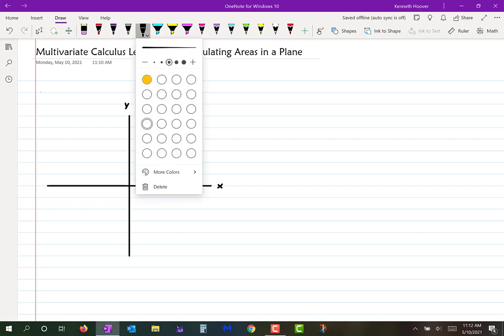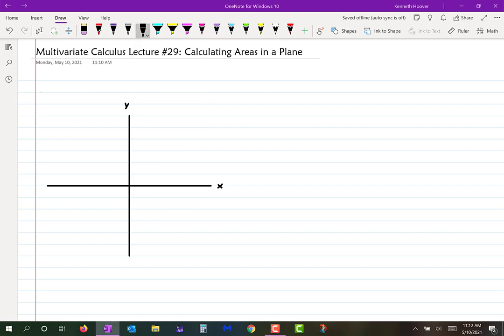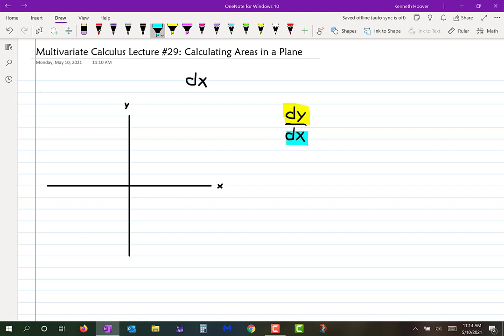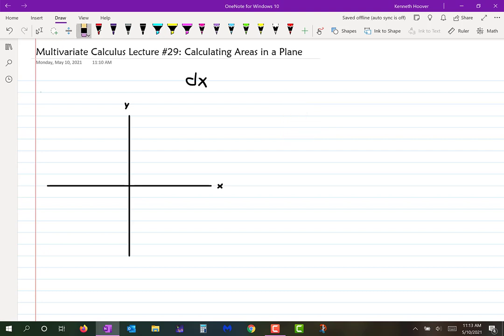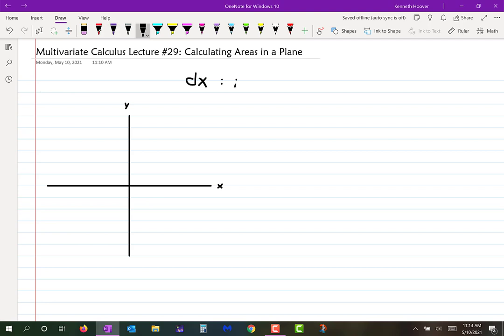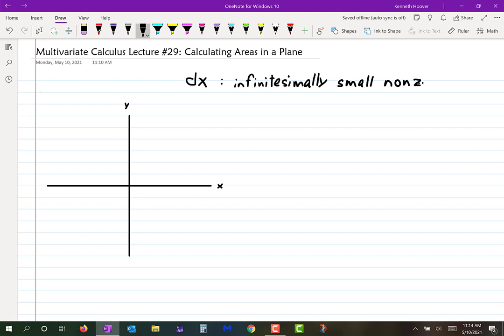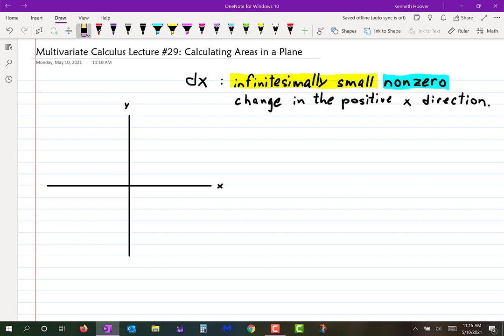Multivariate Calculus Lecture 29 Calculating Areas in a Plane